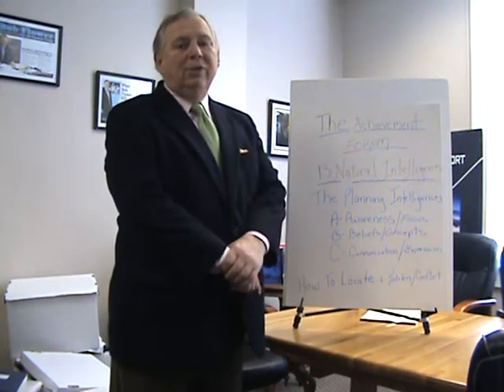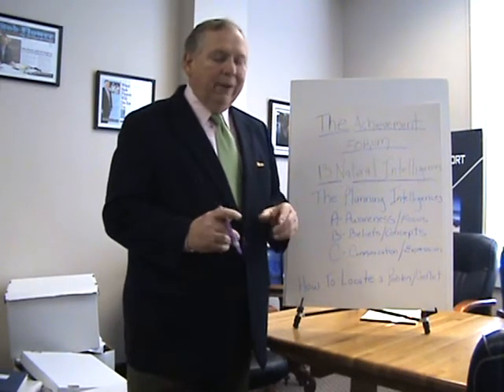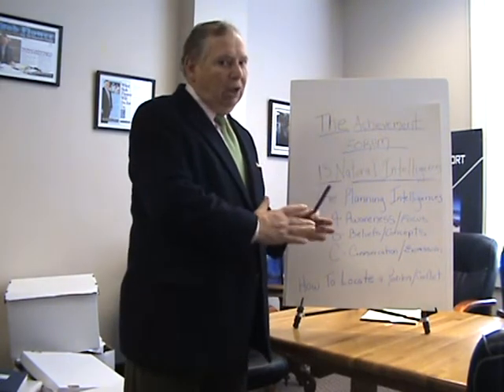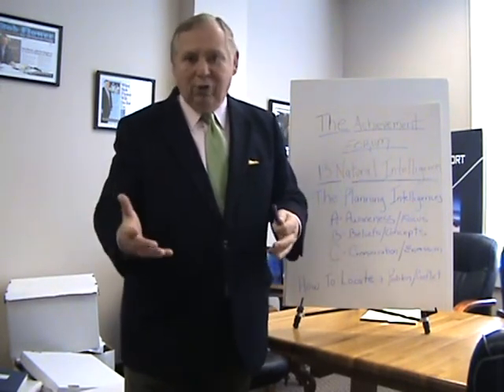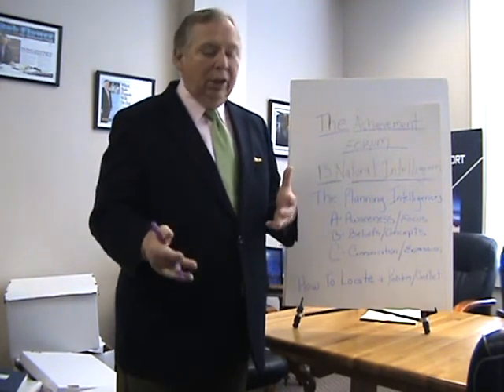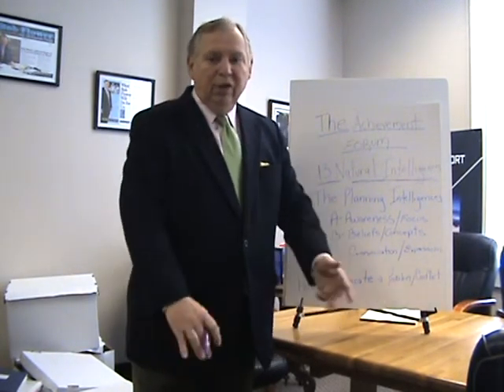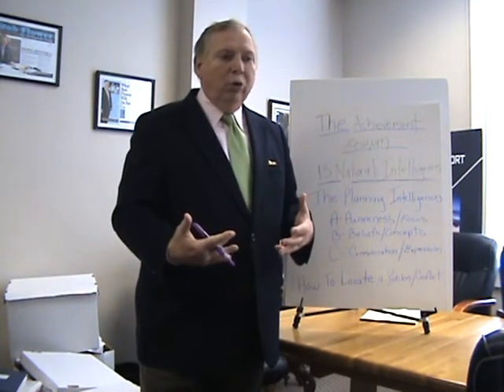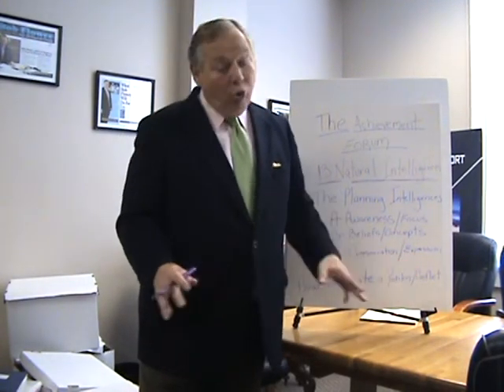The Achievement Forum- March 5, 2013